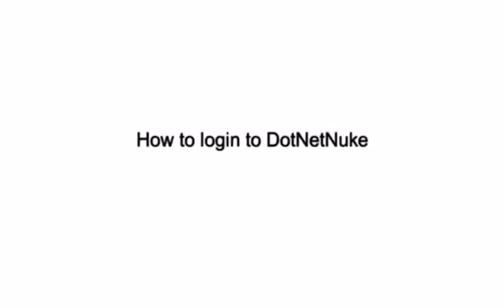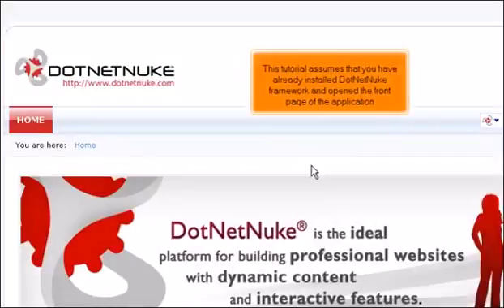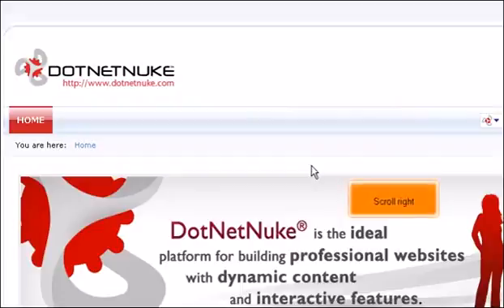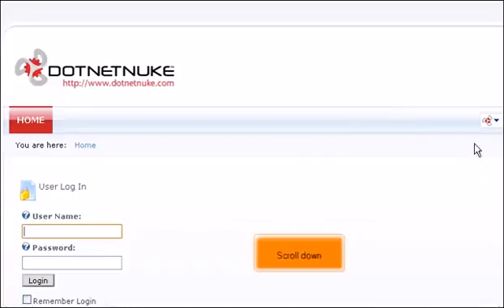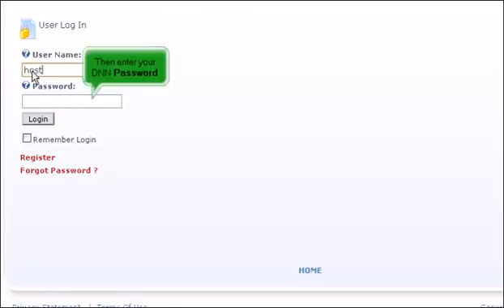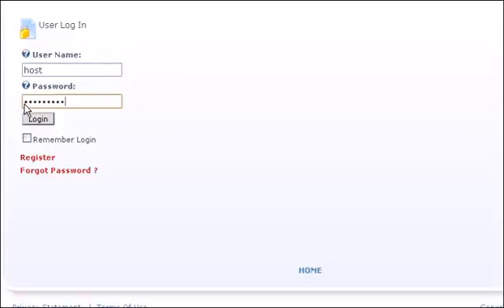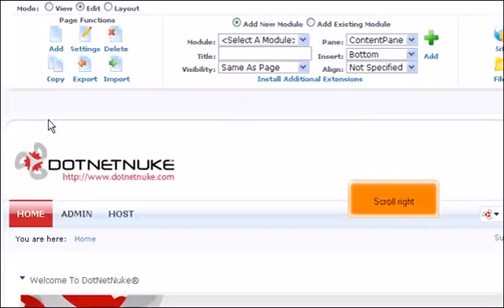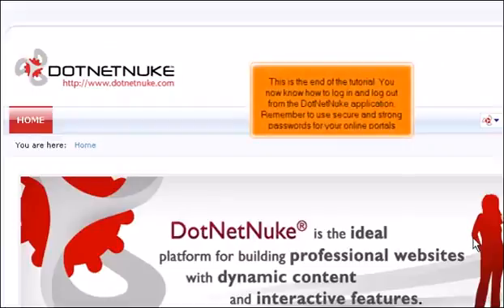11) How to login to DotNetNuke